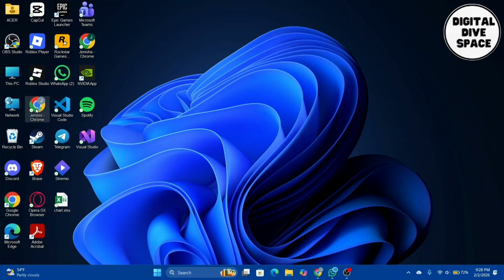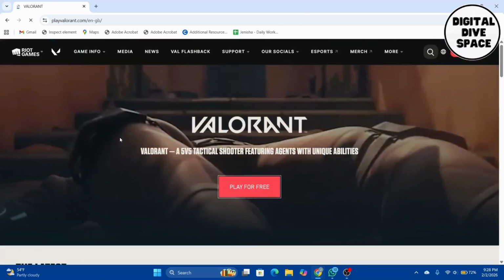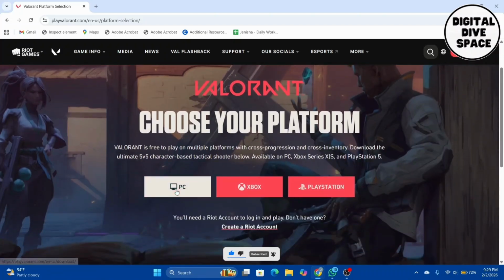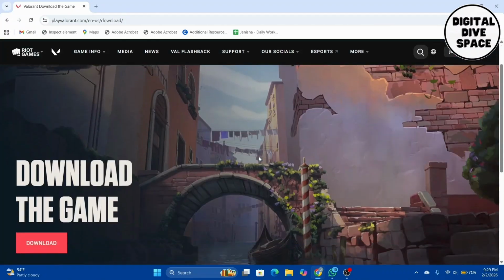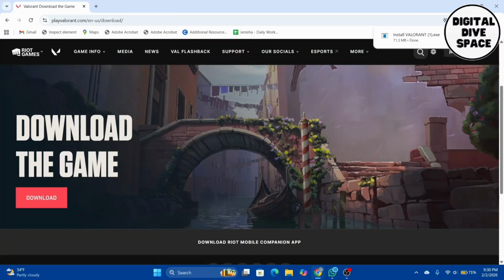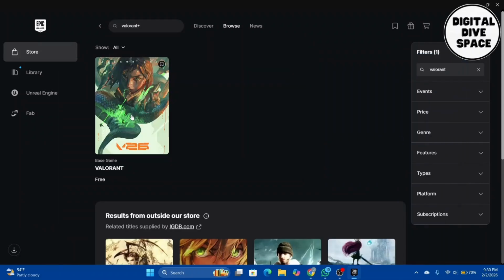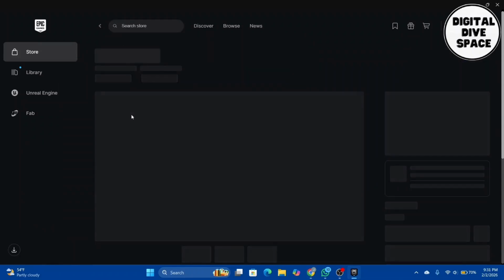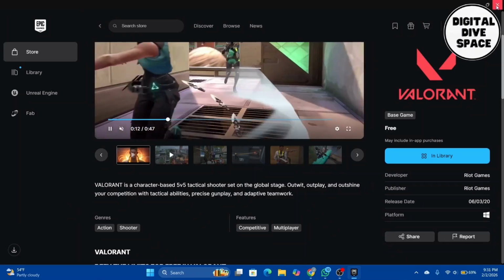HOW TO DOWNLOAD VALORANT ON PC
If you’re searching for how to download VALORANT on PC, you’re in the right place. In this step-by-step guide, I’ll show you exactly how to download VALORANT on PC safely and officially. Whether you’re a beginner looking to install VALORANT for the first time, trying to download VALORANT on Windows 10 or Windows 11, or wondering how to install Riot Client and Vanguard, this video covers everything you need to know to start playing VALORANT on your PC without any issues.

In this video, you’ll learn:

How to install Riot Client and set up your Riot account
How to install VALORANT Vanguard anti-cheat properly
How to fix VALORANT download or installation errors
How to launch and start playing VALORANT on PC
System requirements needed to run VALORANT smoothly